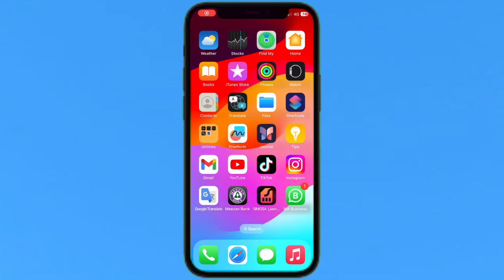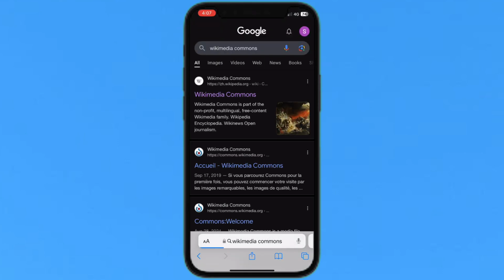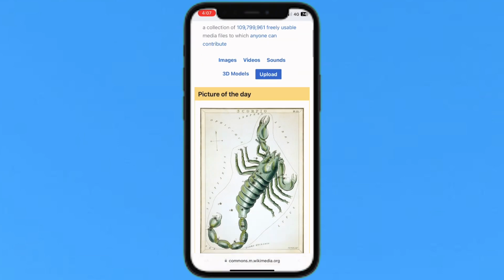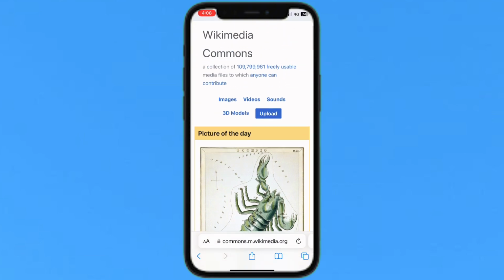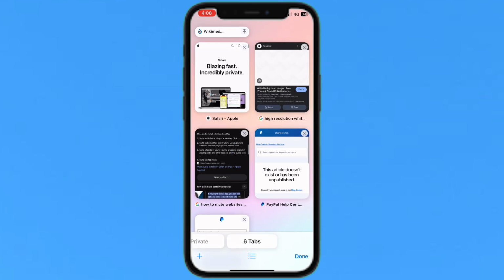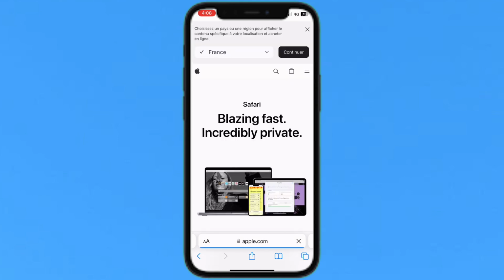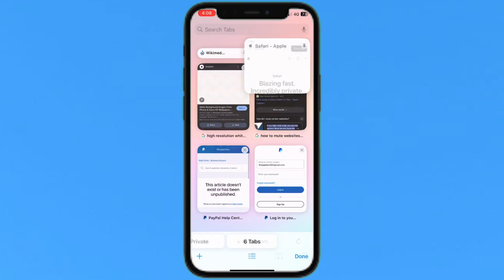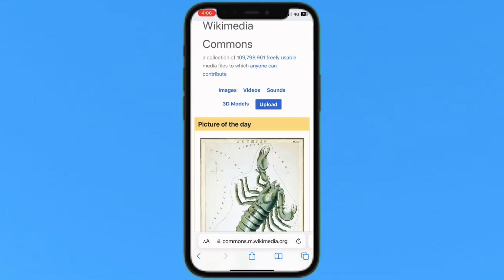How to pin websites to safari start page (2024)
How to pin websites to safari start page

In this video i´ll show you How to pin websites to safari start page. The method is very simple and clearly described in the video. follow all the steps & pin websites to safari start page